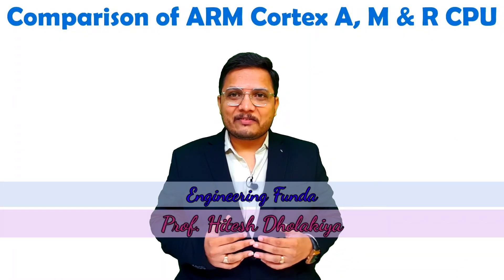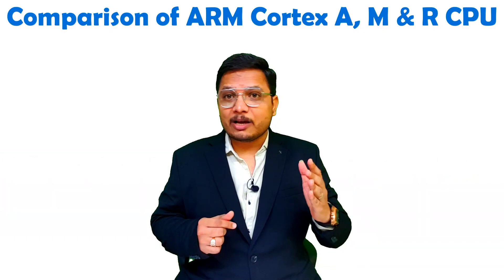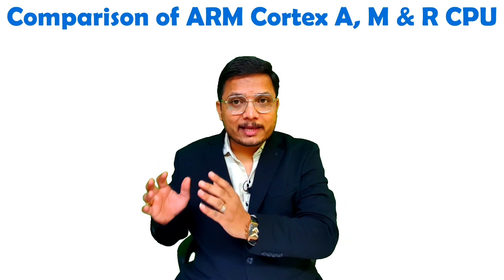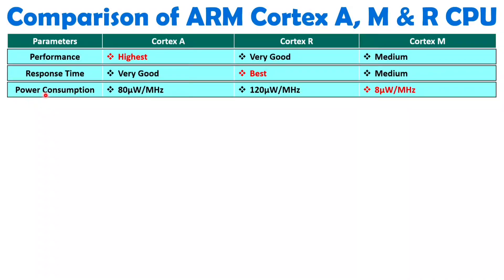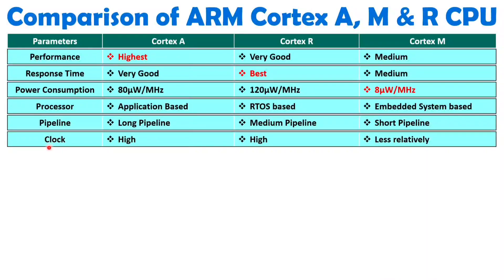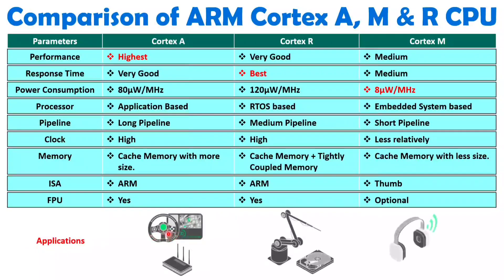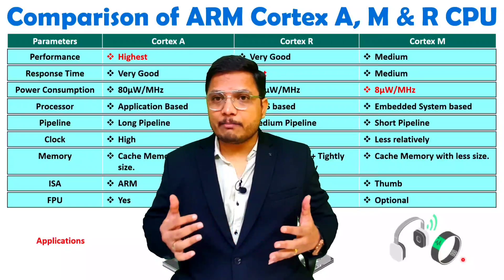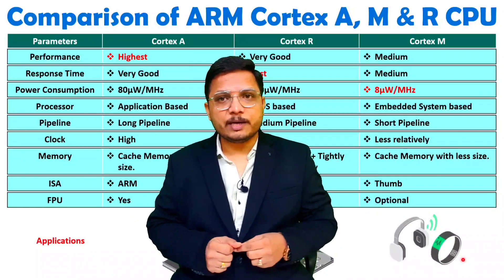Comparison of ARM Cortex A, Cortex R, and Cortex M: Key Differences Explained | ARM Processor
Comparison of ARM Cortex A, Cortex R, and Cortex M is explained with the following Timestamps:
0:00 - Comparison of ARM Cortex A & Cortex R & Cortex M - ARM Processor
1:42 - Performance
2:18 - Response Time
2:38 - Power Consumption
3:46 - Processor
4:07 - Pipeline
5:02 - Clock
5:24 - Memory
7:07 - ISA
7:51 - FPU
8:30 - Applications

Comparison of ARM Cortex A, Cortex R, and Cortex M is explained with the following outlines:
1. ARM Processor
2. Comparison of ARM Cortex A & Cortex R & Cortex M
3. ARM Cortex A
4. ARM Cortex M
5. ARM Cortex R
6. Features of ARM Cortex A
7. Features of ARM Cortex M
8. Features of ARM Cortex R